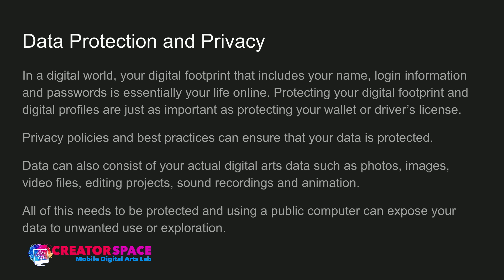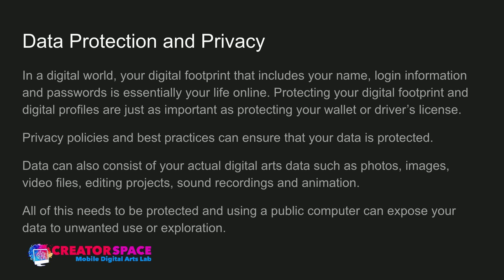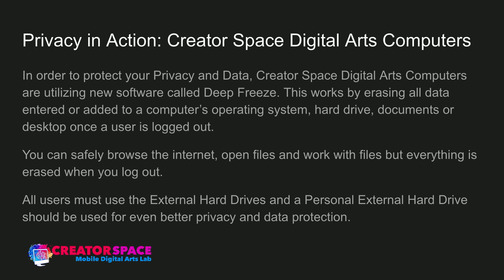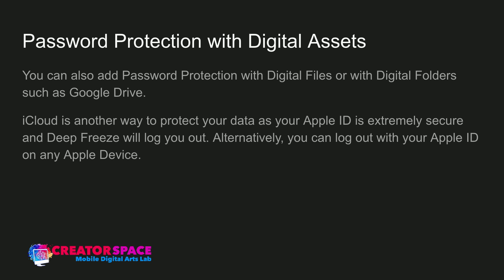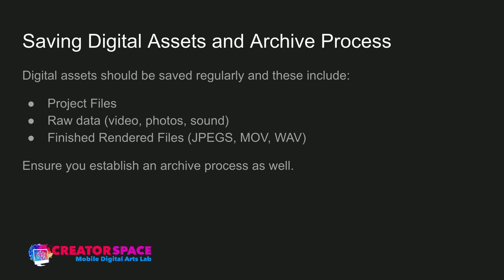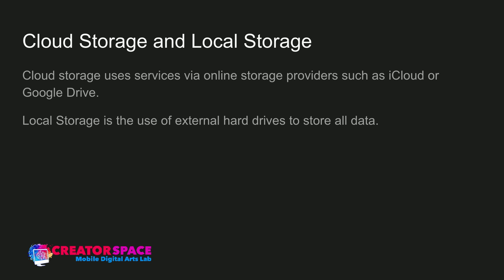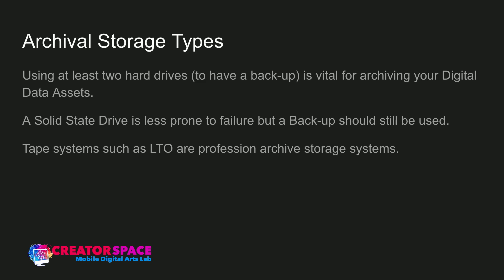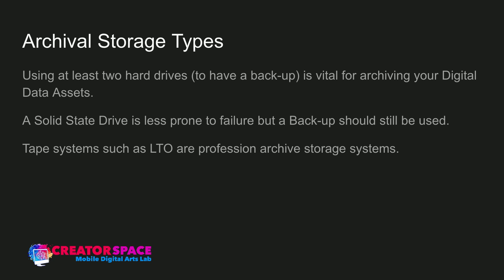Creator Space Online: Data Protection, Archiving and Rights Protection for Digital Arts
This online session explores digital arts rights in a digital world. Topics include data protection, archiving and storing digital assets and masters and the rights protection of digital artists and their digital art work. Learn about public computers and data protection and the best practices for archiving digital assets.